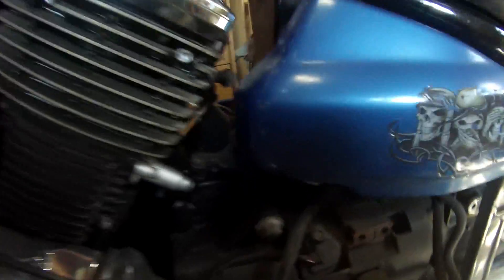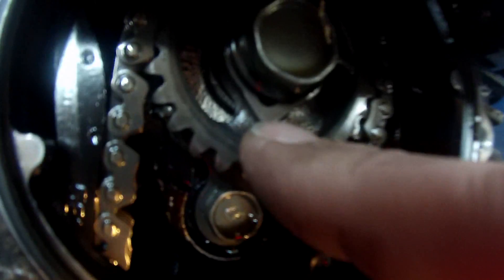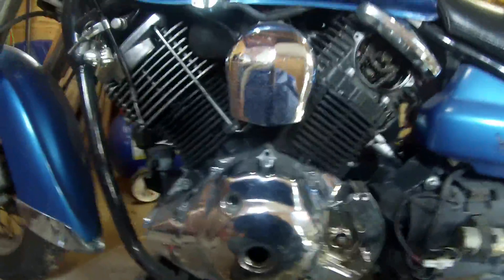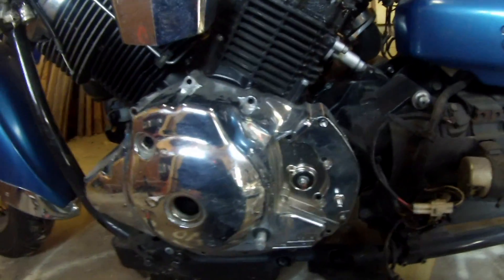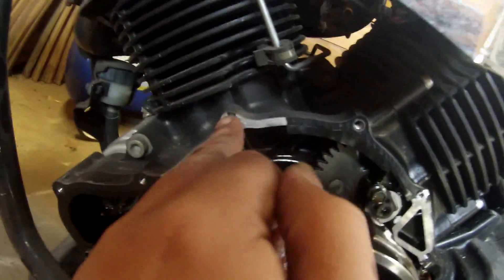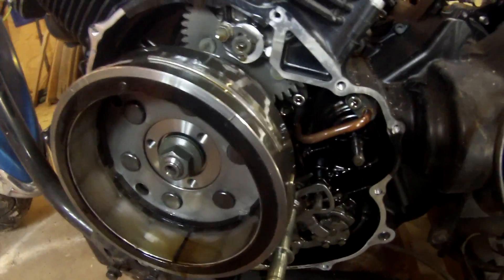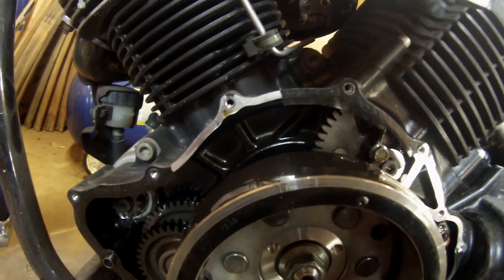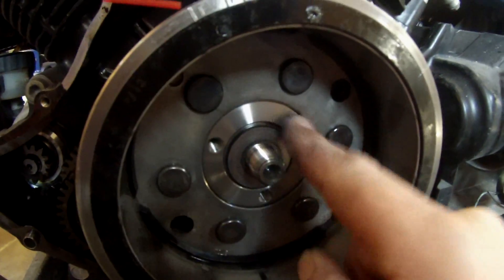Yamaha Starter clutch how to on a 2003 XVS1100 part 2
part 2 dealing with the starter clutch

if you do this job yourself remember your doing it on your own risk and I am not responsible for anything that happens with your repair